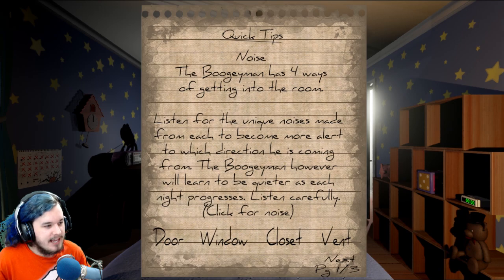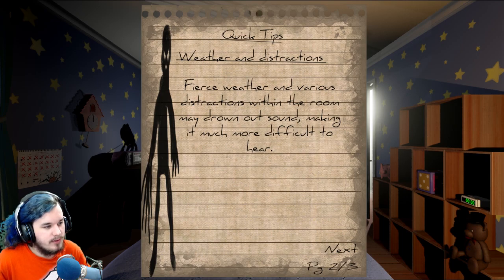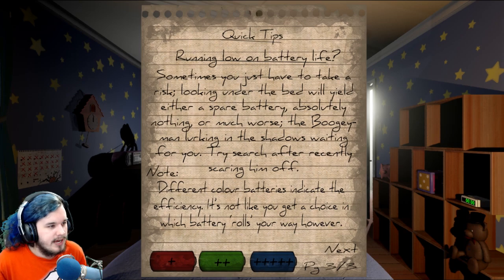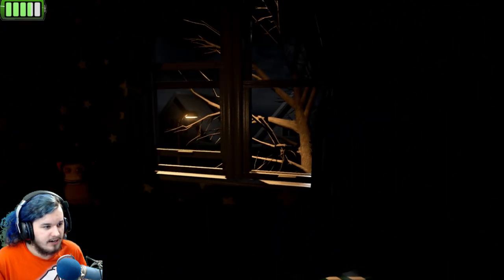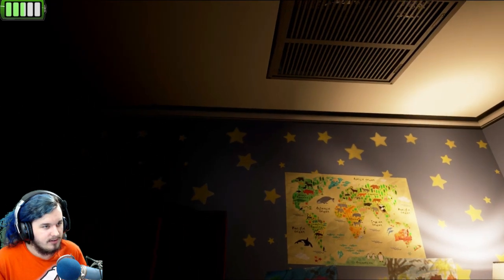Boogeyman Gameplay | DIDN'T NEED SLEEP ANYWAY!! (Night 1 & 2)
Need free nightmares? Well here you go, they come free with this new horror game called Boogeyman! It's like Five Nights at Freddy's mixed with Night Blights, so you know it's going to be scary!

►Steam Group: TeamASW
►Steam ID: aaronsaywhat

►Want to join a network like me? Apply here;